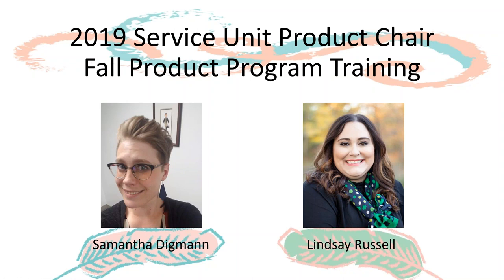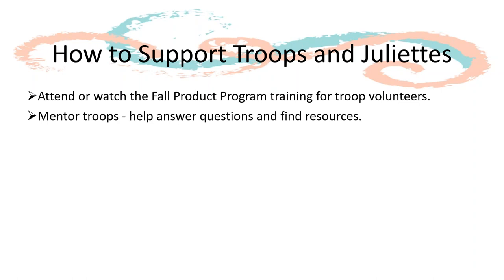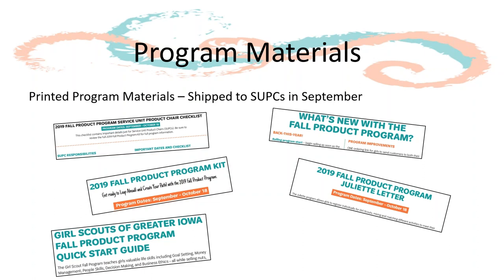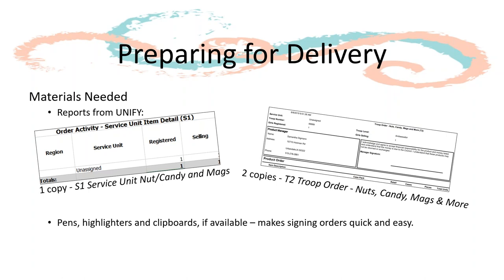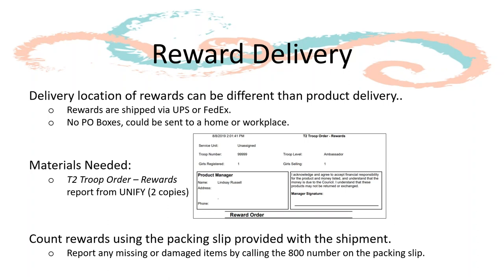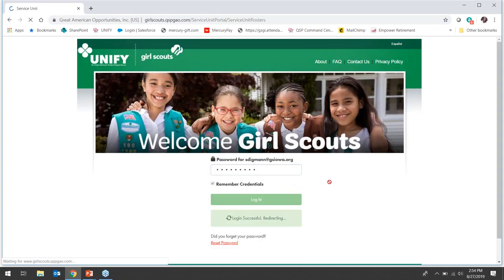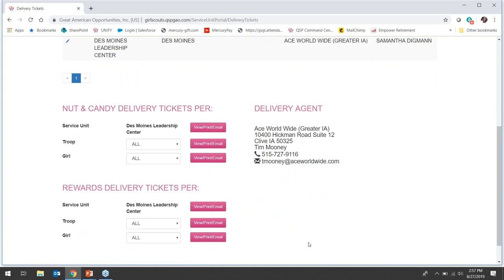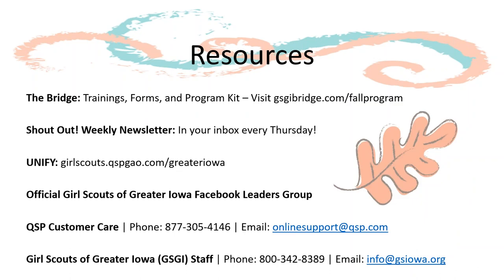Fall Product Program Training for Service Unit Product Chairs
This training is for those managing the Fall Program as a Service Unit Product Chair (SUPC).  It provides an overview of the Fall Program, tips on how to successfully manage it as a SUPC, and a live walk-through of UNIFY, the online system for the Fall Program.